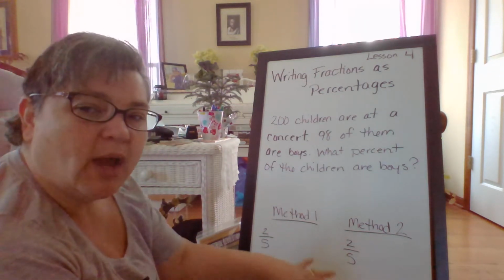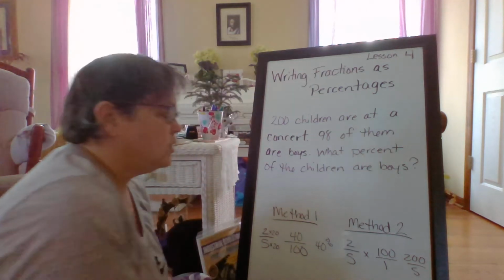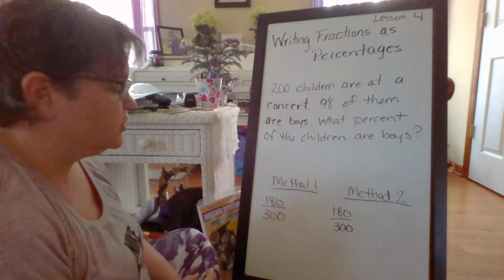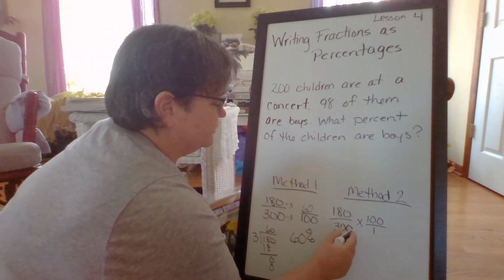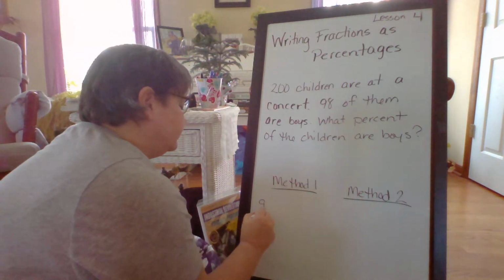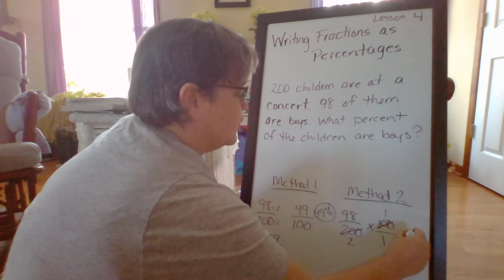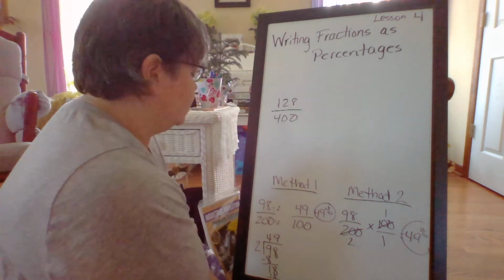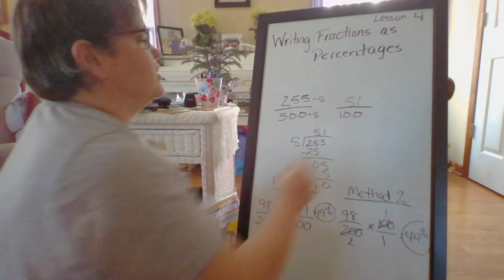LOWA fractions as percentage lesson 4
Writing fractions as percentages, part 2